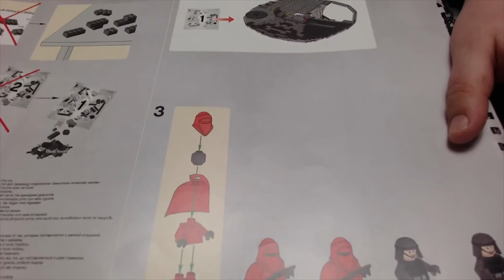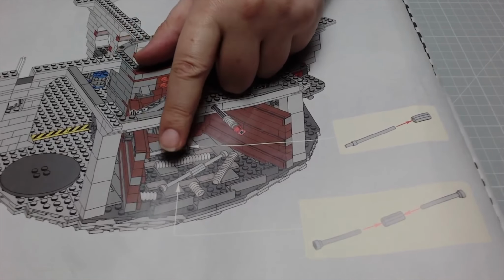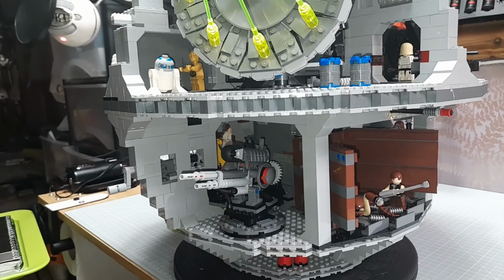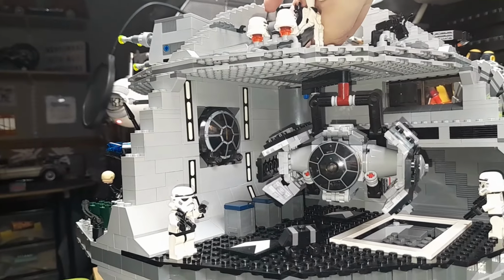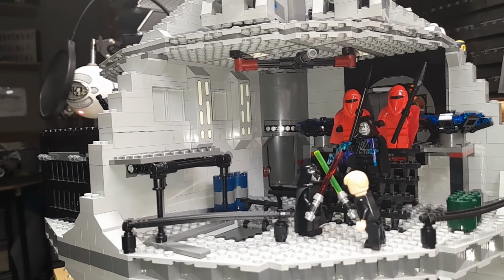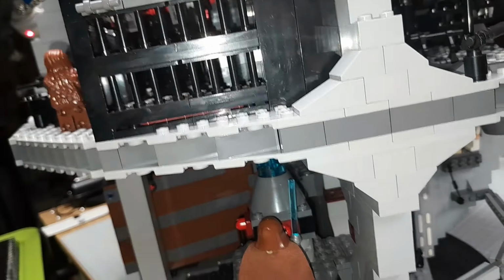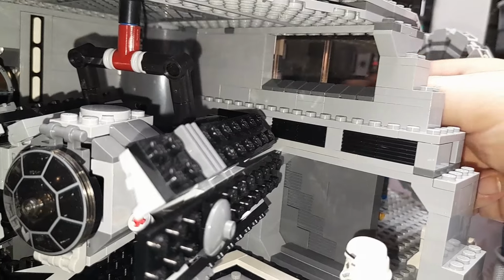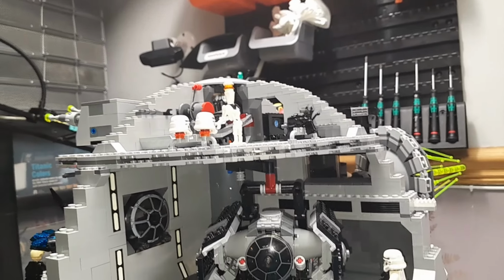Build The Lego Death Star Final Parts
Build The Lego Death Star Final Parts. In this video we finish the Death Star with the minifigures and accesories.